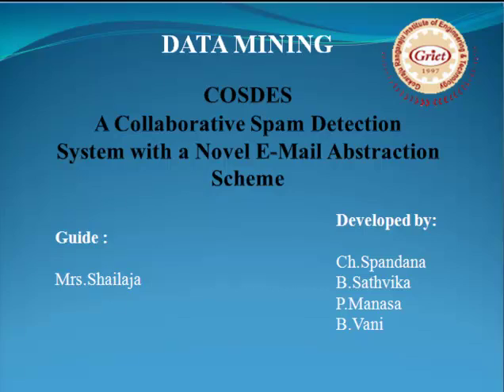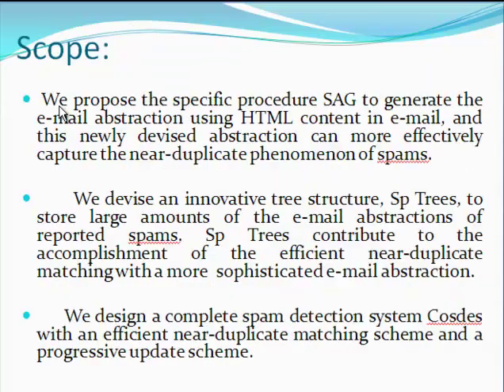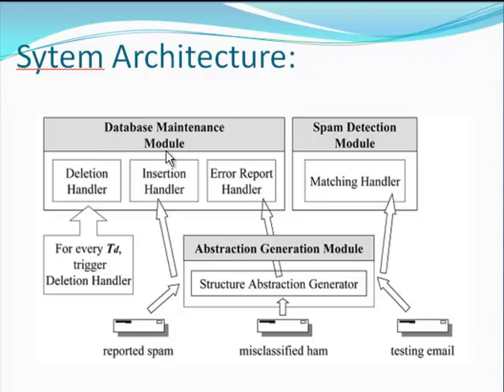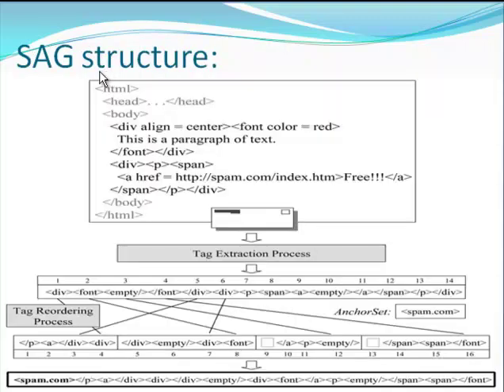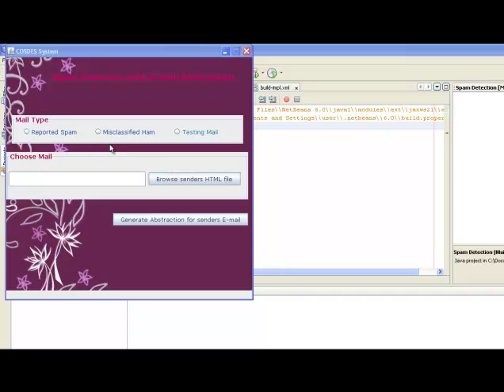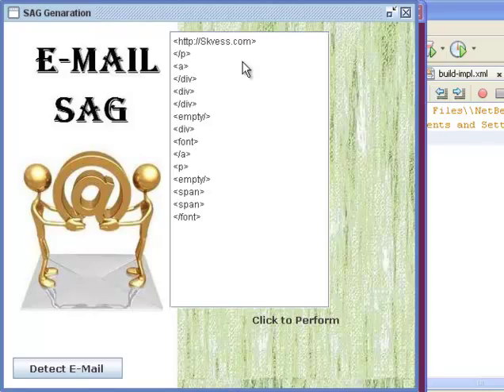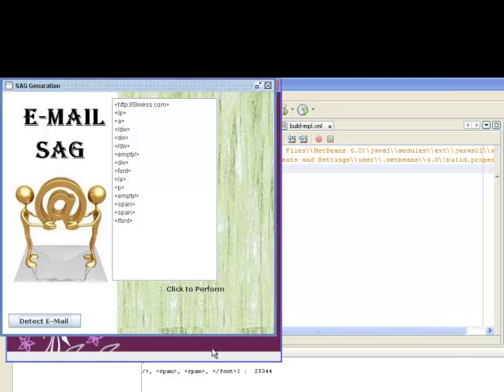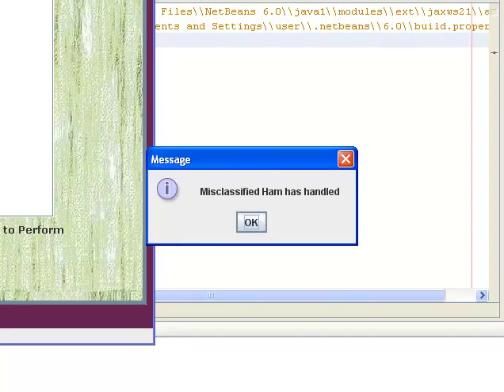COSDES(Collaborative spam detection system with a novel email abstraction scheme)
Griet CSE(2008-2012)